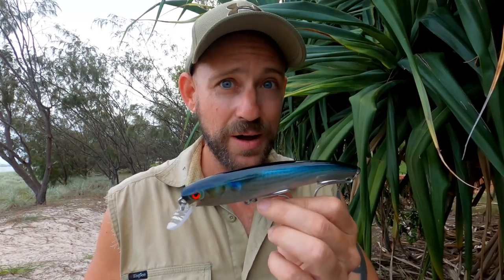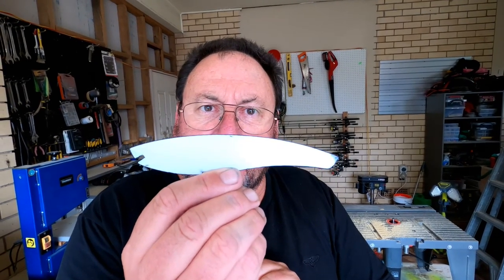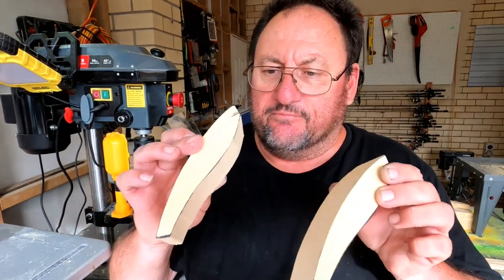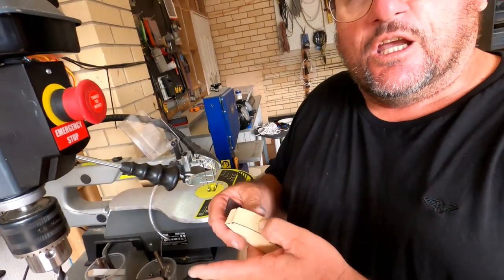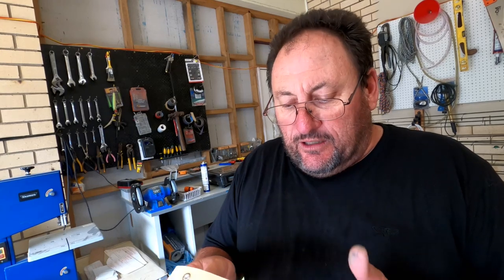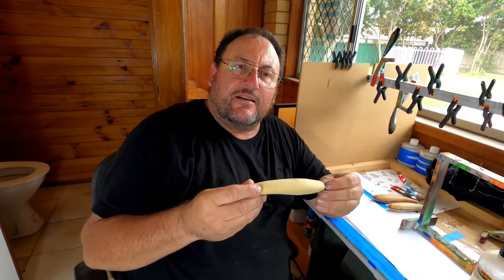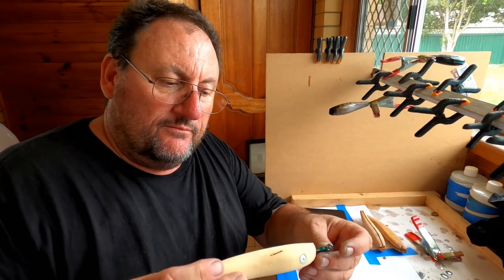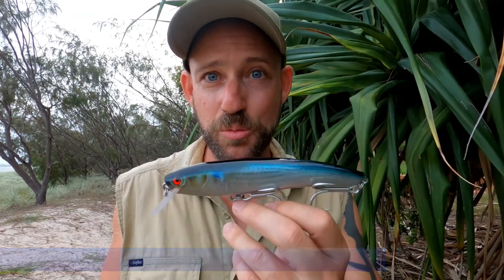How to Make a fishing lure Part 1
* 3 lucky Youtube subscribers will WIN (One) HM Lure personally designed, made and signed by Darren 'Dizzy' Borg in 'part 1' of Lure Making Masterclass.
To enter simply write 'HM Lures' in YouTube comments.

Entries open 26/1/20 at 5pm EAST
Entries close 23/2/20 at 12pm EAST

 *Terms & Conditions
- Delivery within Australia only
- Winner must be contactable either via Facebook, Instagram or email.

Be sure to sub for NEW VIDS!!!